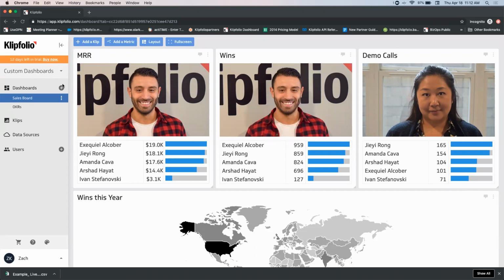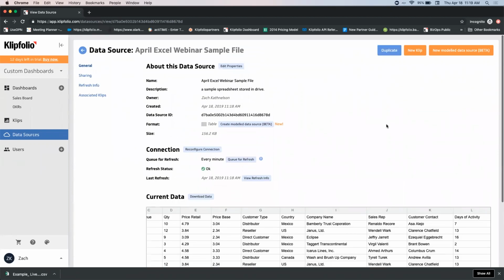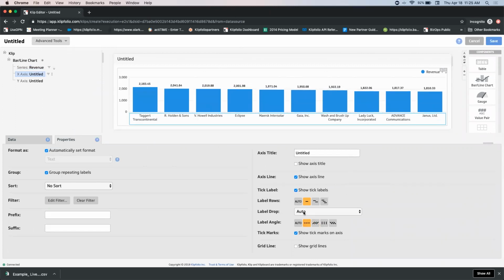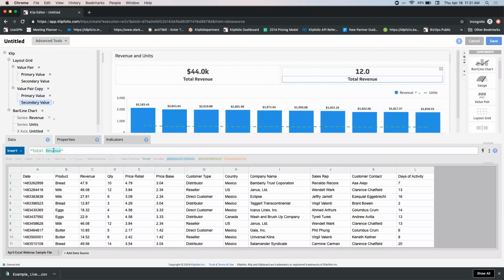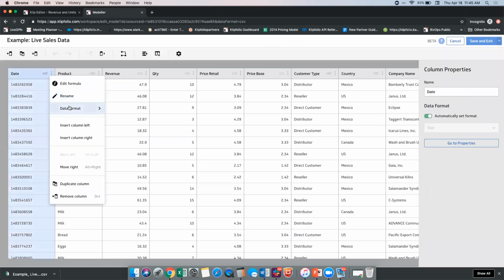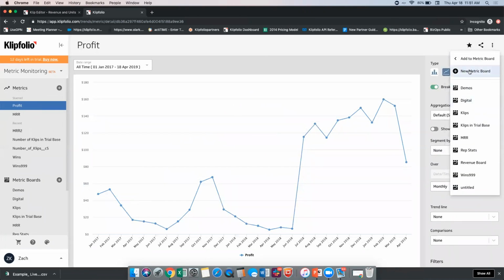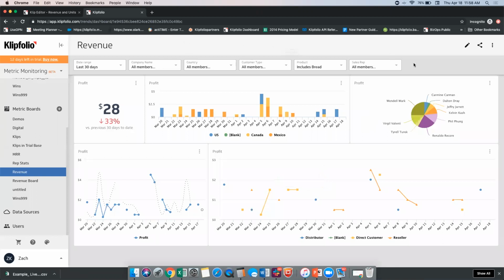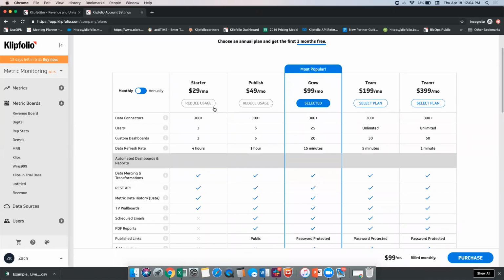Klipfolio + Excel Webinar 04:2019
Director of Growth Zach Kathnelson hosts a webinar on getting the most out of your Excel data in Klipfolio.